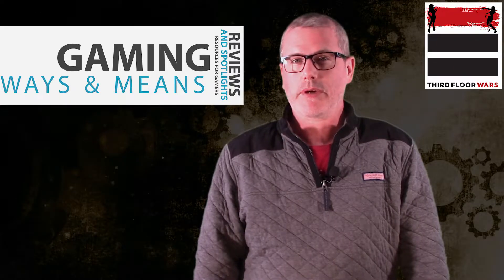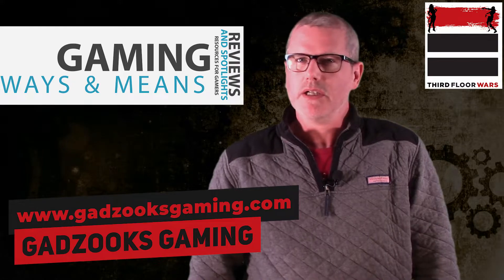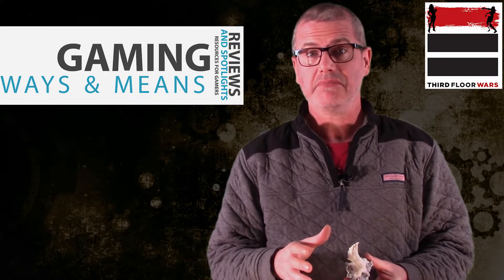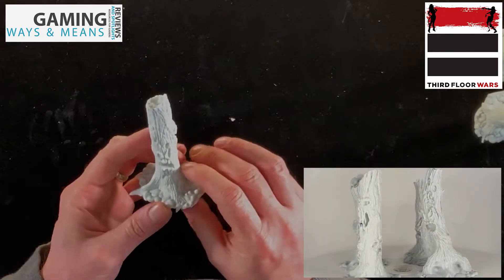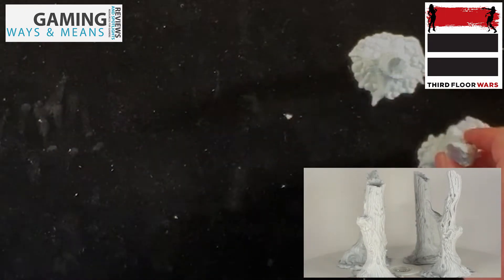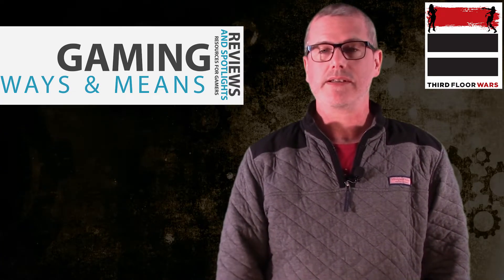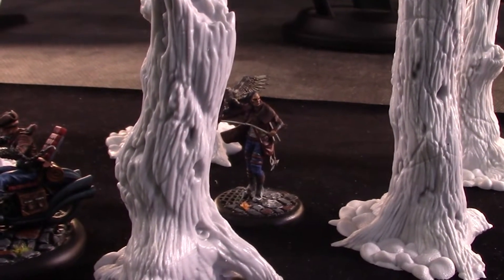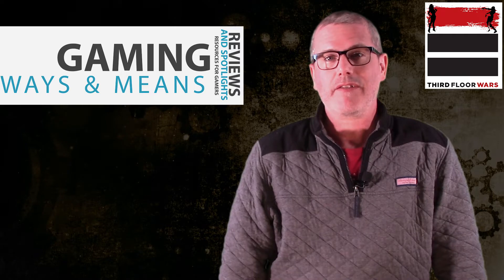New Cursed Forest Terrain (Review) - Gaming Ways and Means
Join Craig as he unboxes and reviews the newest terrain from Gadzooks Gaming.  Cursed Forest!